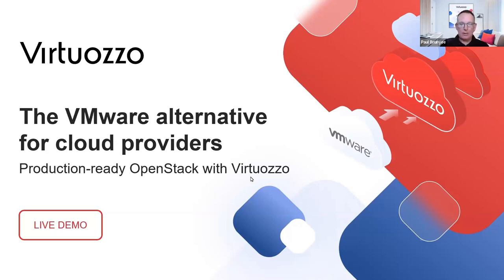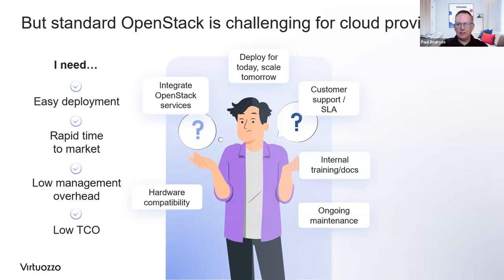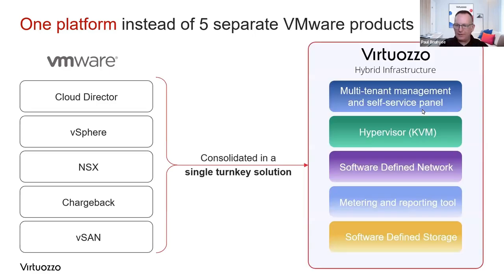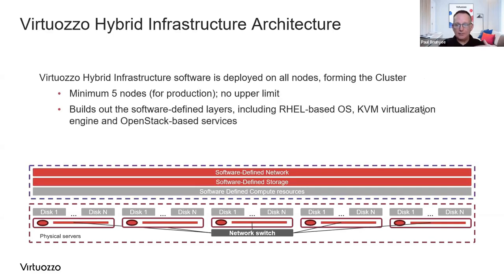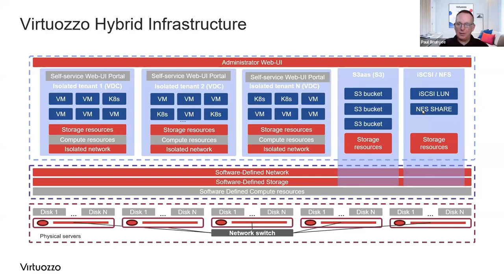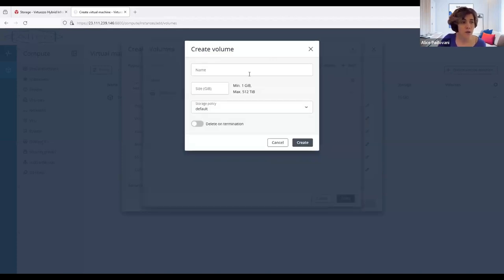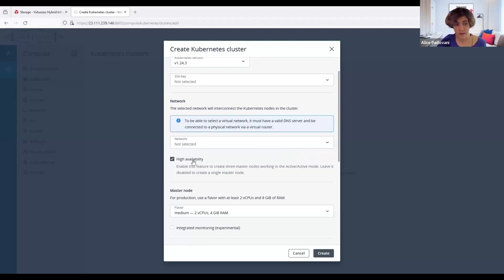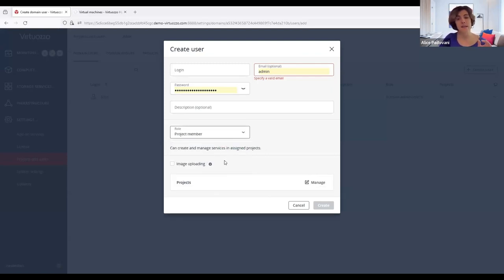Virtuozzo's VMware alternative - tech demo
A technical demo of Virtuozzo Hybrid Infrastructure, the flexible, future-proof alternative to VMware. Our sales engineers explore the main features of the Virtuozzo cloud platform, which packages OpenStack into a production-ready solution for public, private or hybrid cloud.​ By removing the usual complexity of deploying, managing and maintaining OpenStack, we deliver an efficient, low-TCO VMware alternative that gives you a robust, enterprise-grade platform for your business. ​We also introduce our managed migration and deployment services to help you migrate from VMware.​